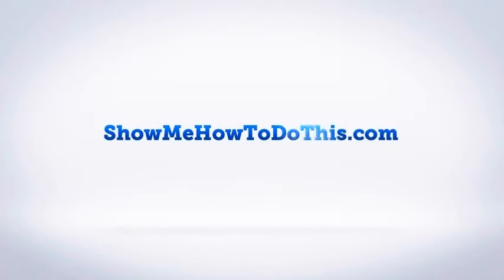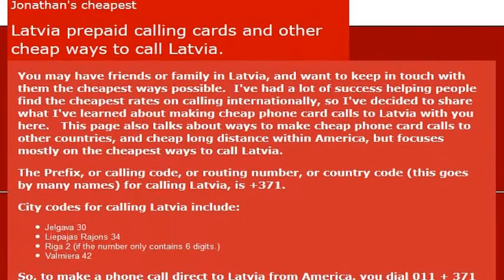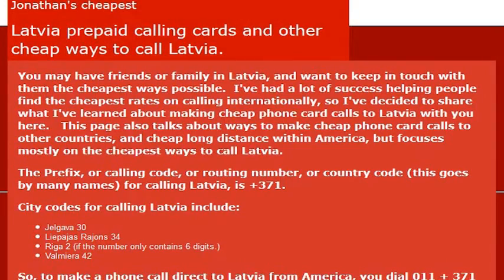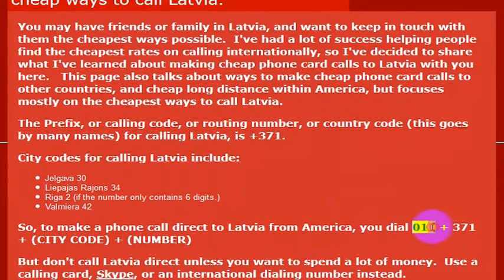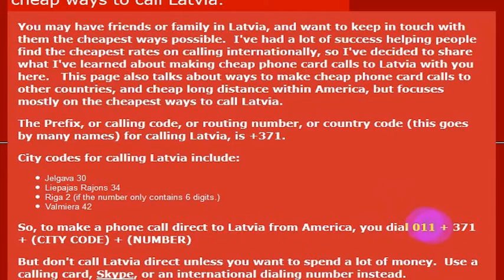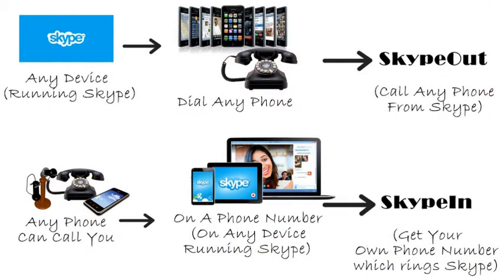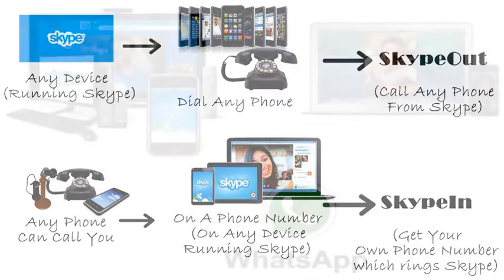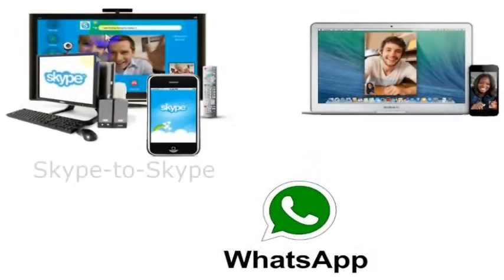How To Call Latvia From America (USA)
How to Call Latvia from anywhere in the United States